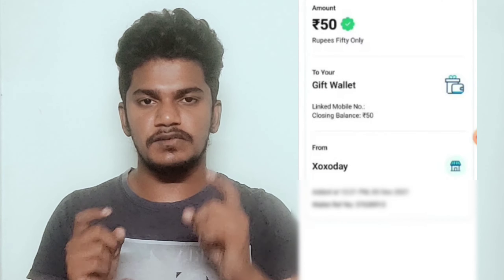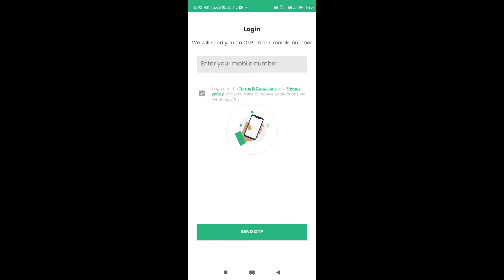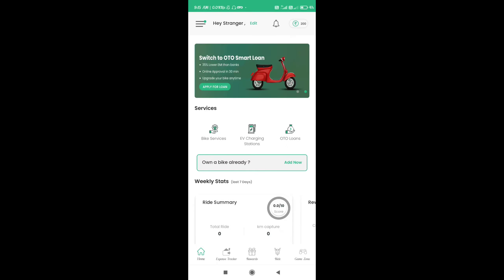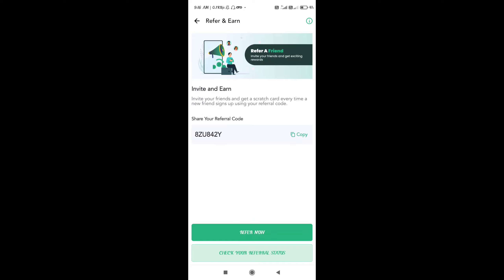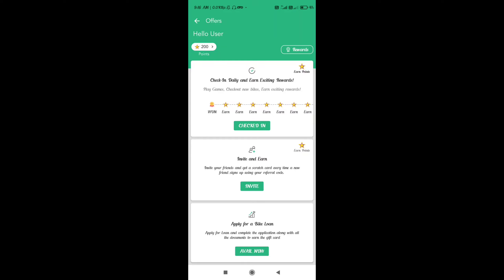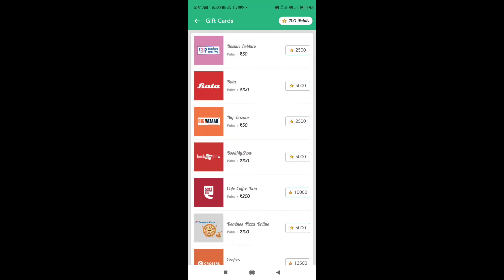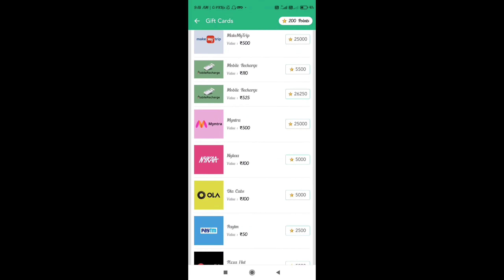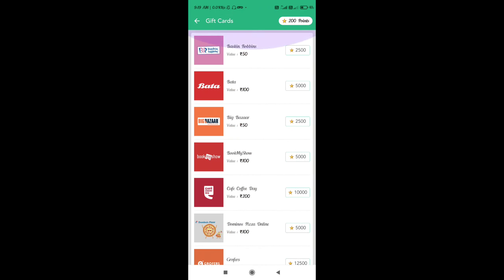New Earning app Today || Best Self Earning app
Call me4 Id:TechboyKrish For You

how to earn money online in telugu
best earning app in telugu
money earning apps, money earning apps tamil, money earning apps telugu, money earning apps malayalam, money earning apps without investment, money earning apps 2021
2021 best self earning app
earn free paytm cash without investment
2021 new earning apps today